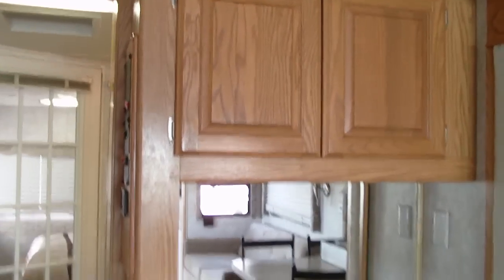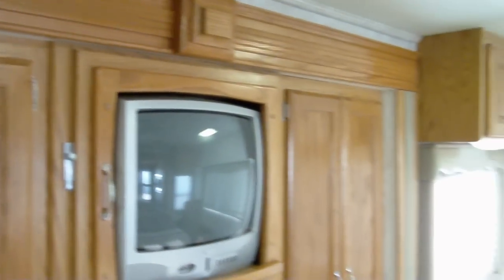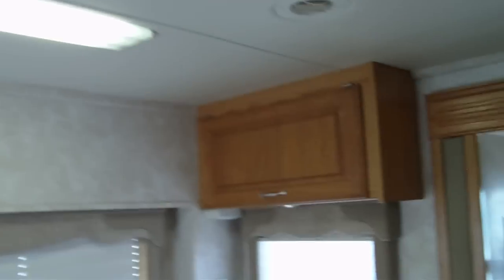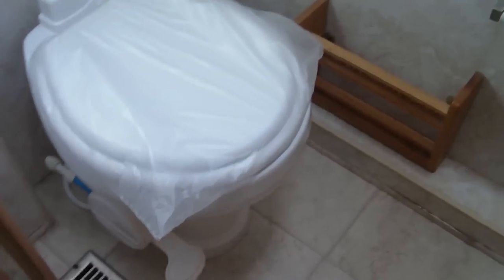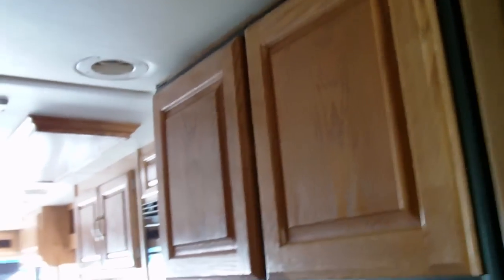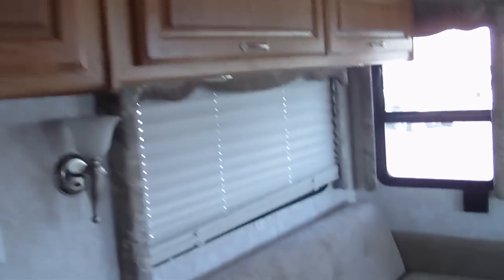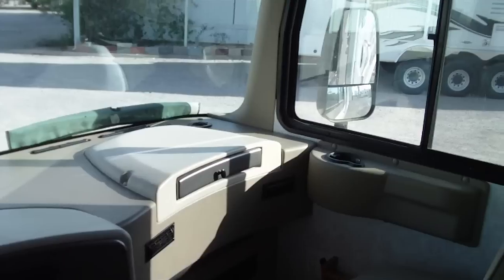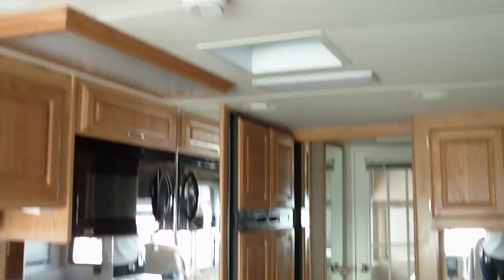2005 Monarch 37PCT Class A Motorhome @ Nelson RV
This has the dual pane windows, dual ducted AC, separate bedroom with door, microwave, 4 door refrigerator, TV, sofa sleeper, hutch, dash AC, very low miles, skylight, and many other features.

If you want to take a look at this very nice motorhome than come visit Nelson RV or go to the